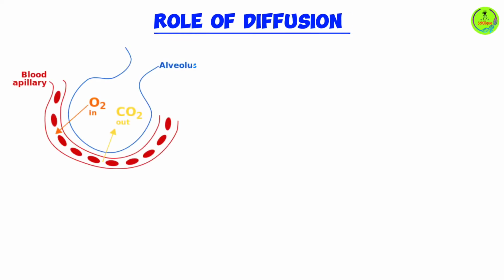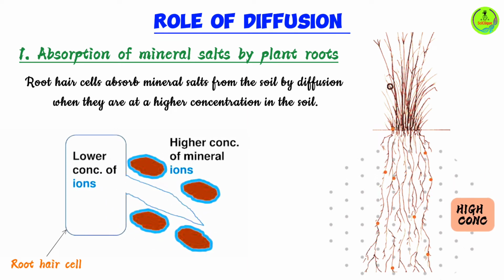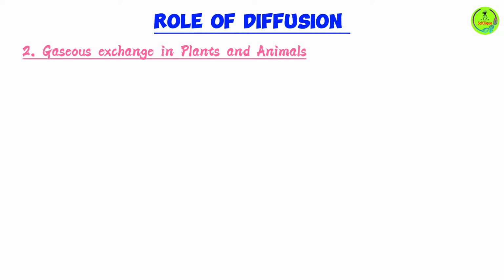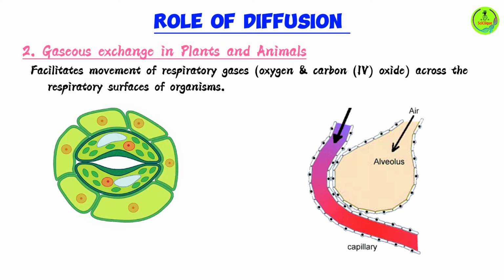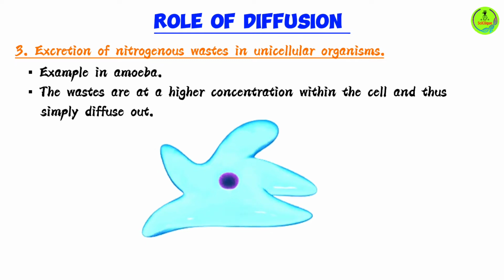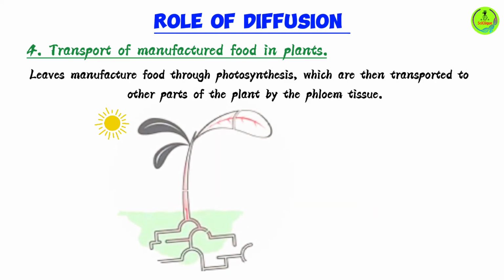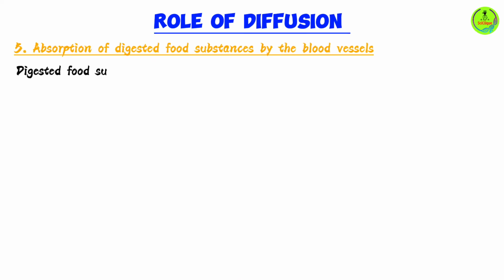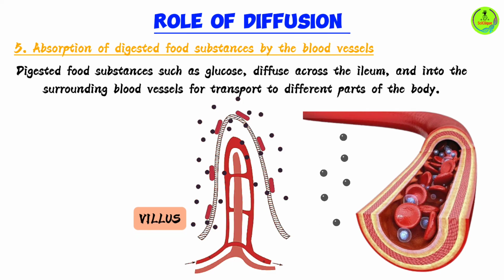Role of Diffusion in Living Organisms (Plants & Animals) I Cell Physiology Form 1 & Grade 8